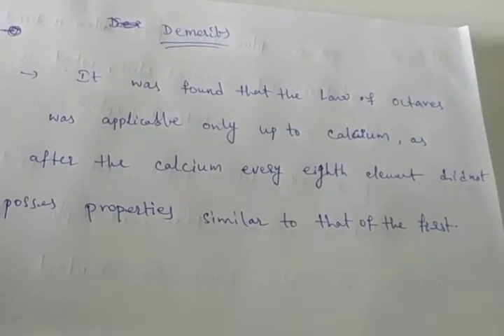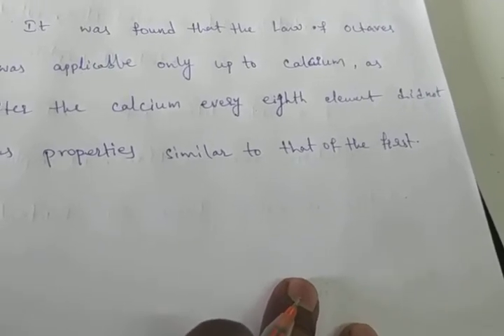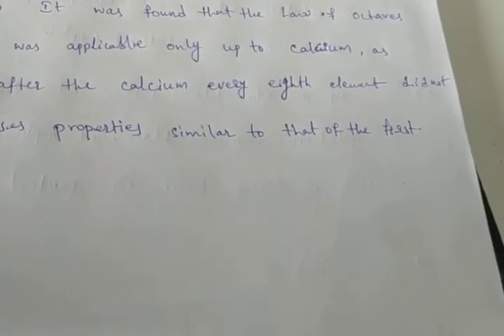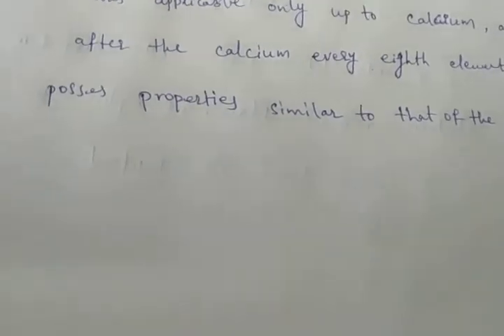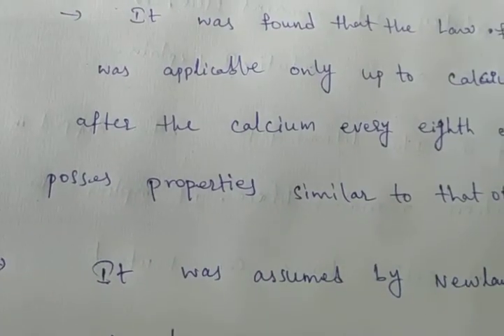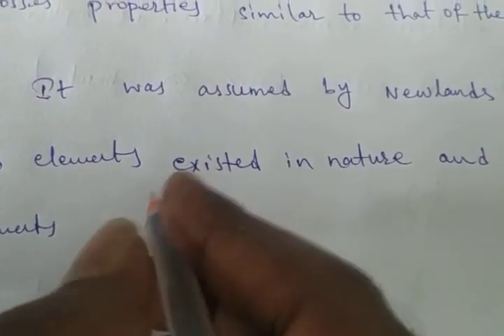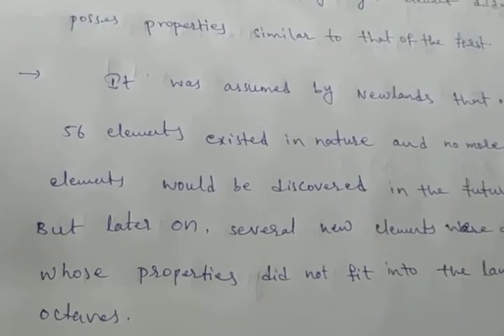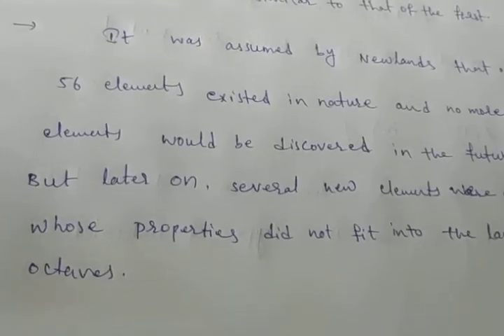Demerits of Newlands